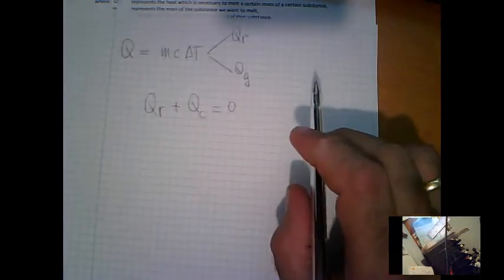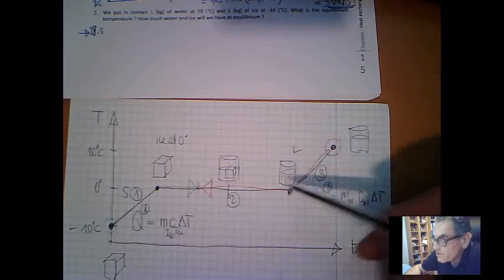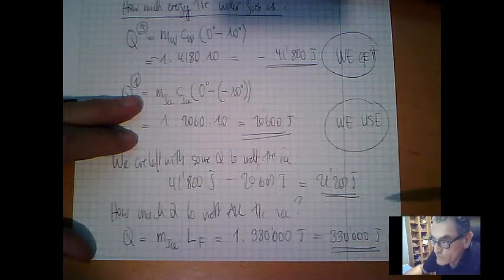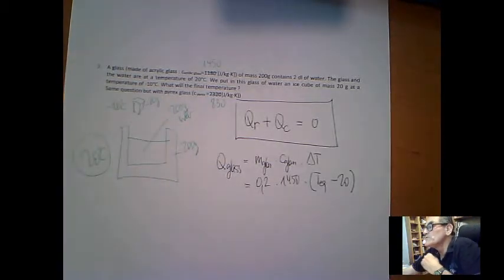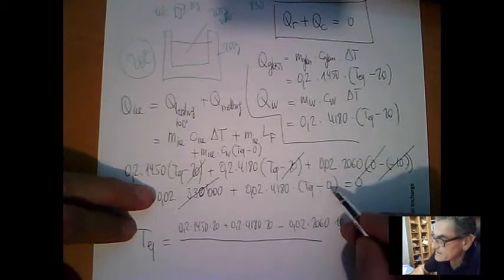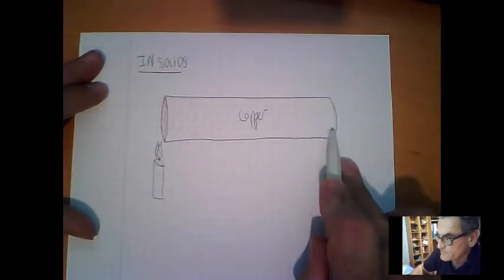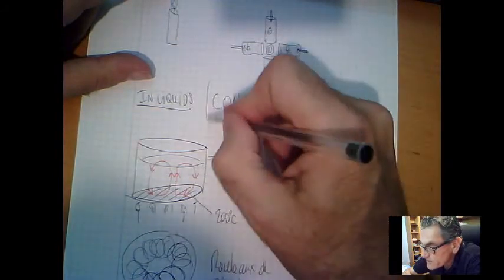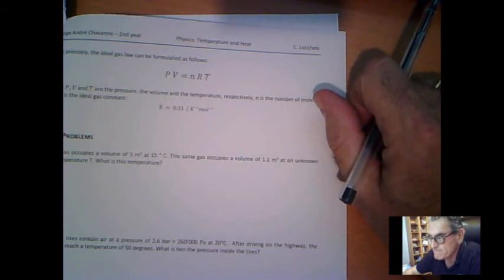200DF week 22 course of 28 5 h9h10